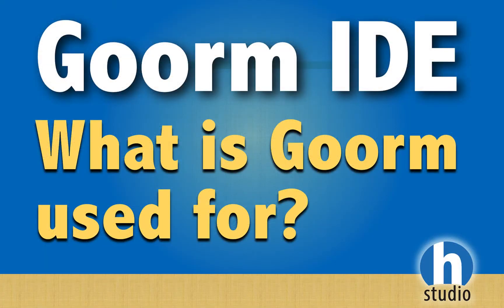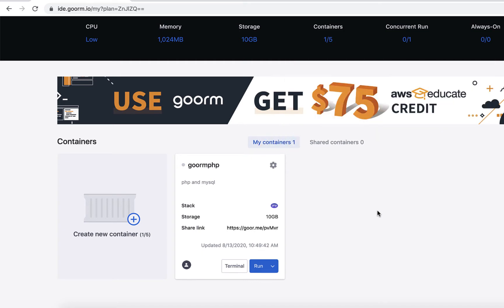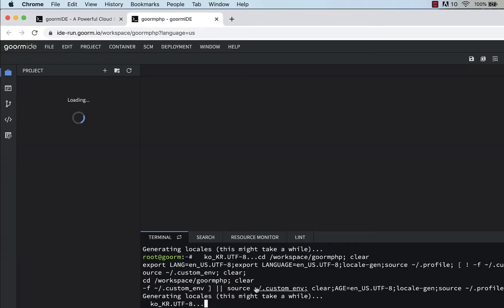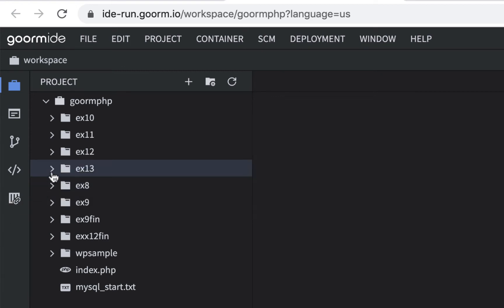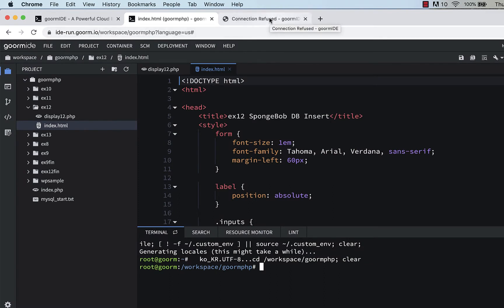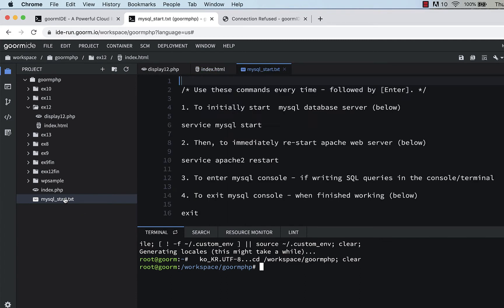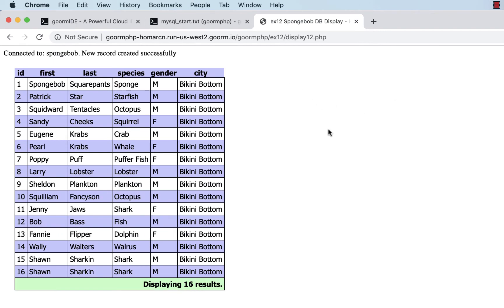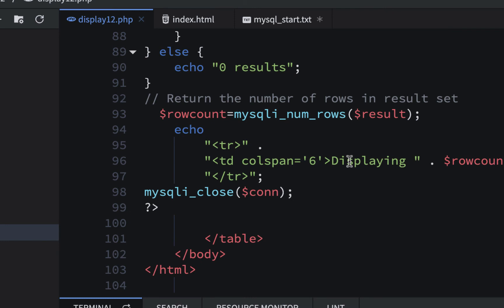2 - What is Goorm used for?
Example of Goorm in action, from opening a container to starting a web server and database server in the terminal, opening the file and directory URLs in a browser, connecting to, updating and displaying database results, and managing a database with phpMyAdmin.